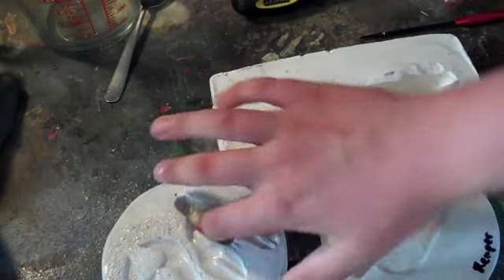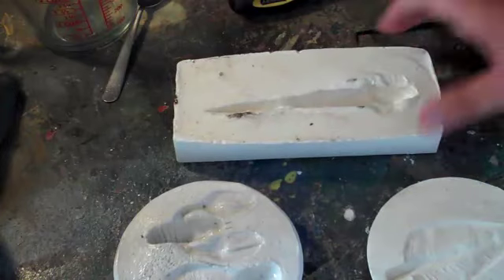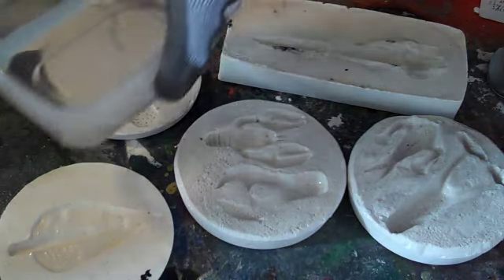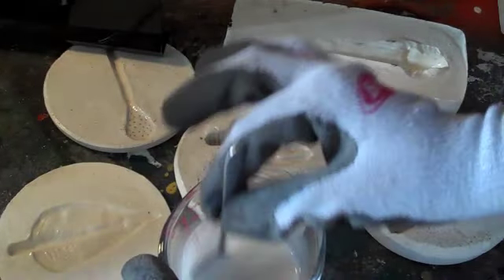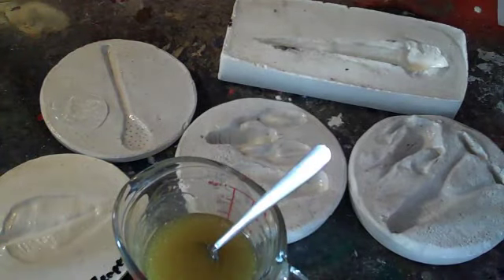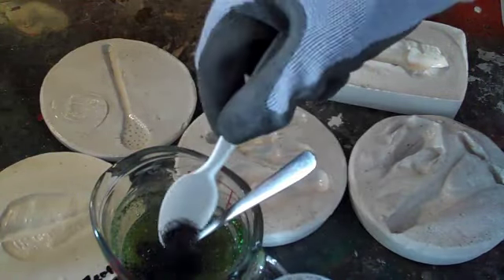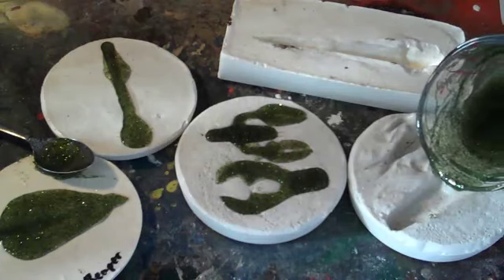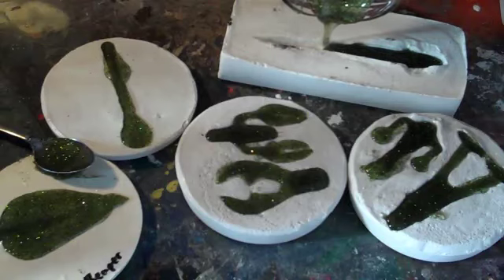Hand Pouring My Custom Baits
I hand pour a few of my custom baits. I am also able to do dual color pours. If anybody wants to buy some, comment or message me and we can work something out.